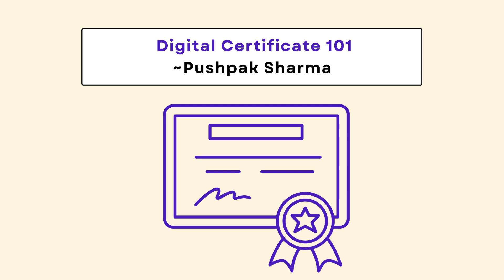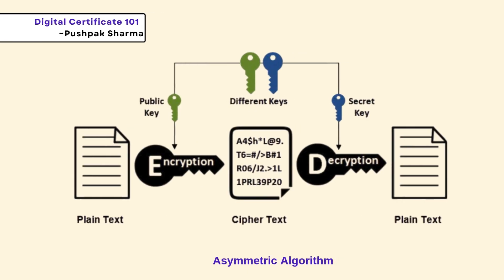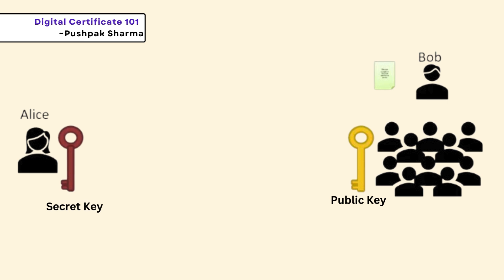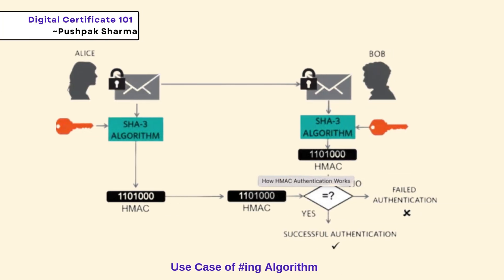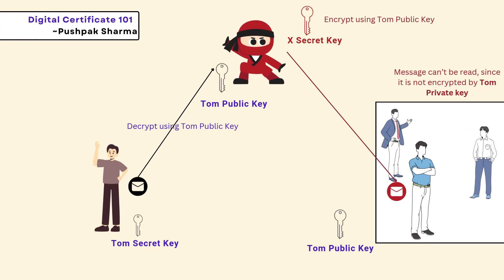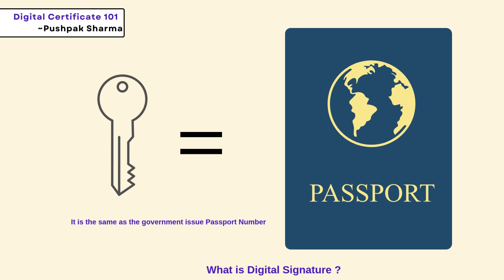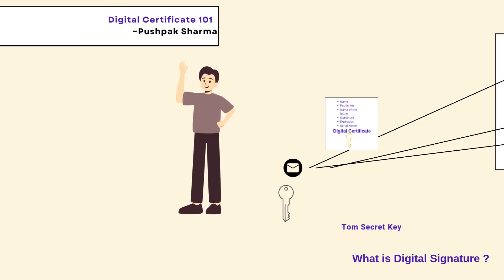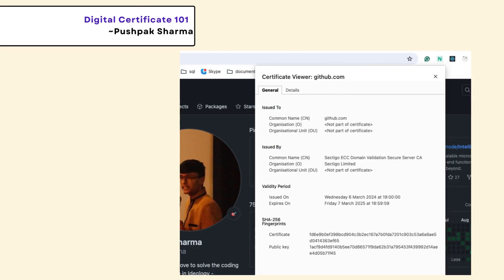🔐 What Are Digital Certificates? | Secure Your Online Communications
In this video, we break down digital certificates—the essential security tools that keep your online communications safe and secure. From validating websites and software to encrypting sensitive data, digital certificates play a crucial role in protecting your personal and business information from unauthorized access.

Learn how digital certificates work, why they matter in cybersecurity, and how they help establish trust across the internet. Whether you're in Canada or anywhere else, understanding these "digital passports" is key to staying safe online.

📌 Topics covered:

What are digital certificates?
How do digital certificates ensure security?
Why encryption and authentication are crucial in the digital world.